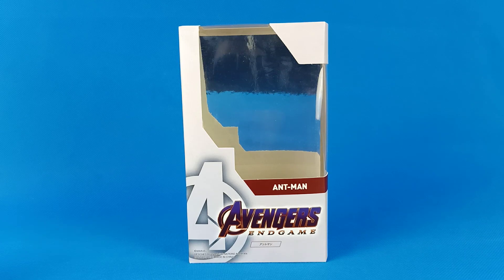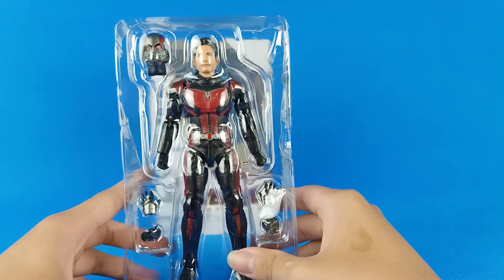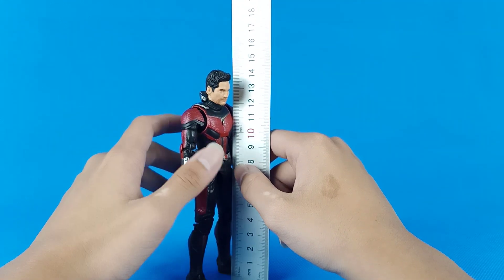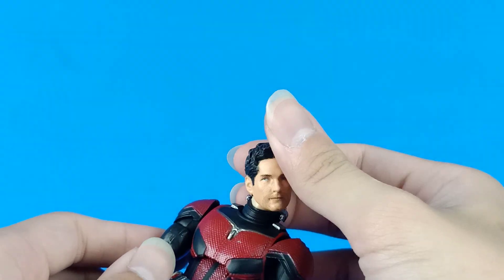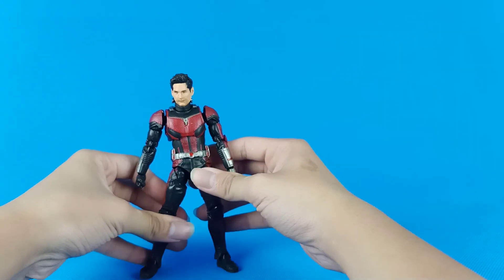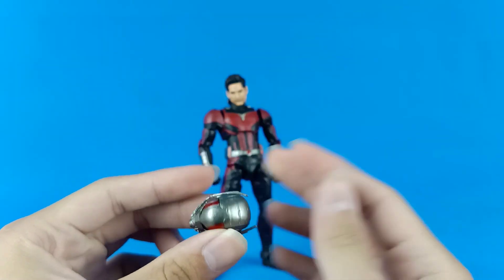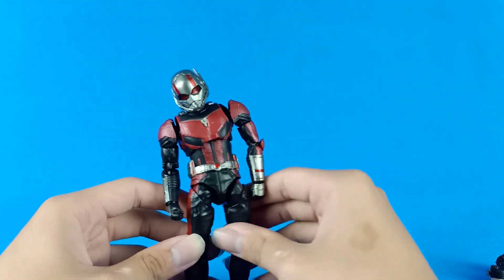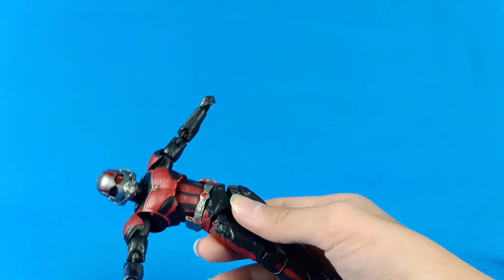S.H Figuarts Ant Man Avenger End Game BOOTLEG